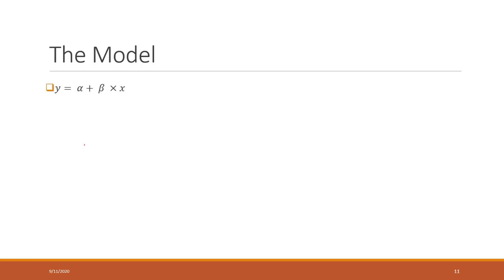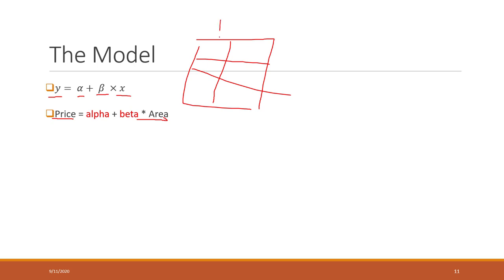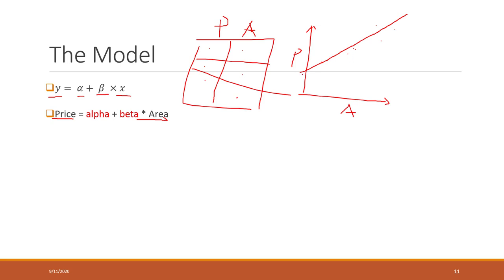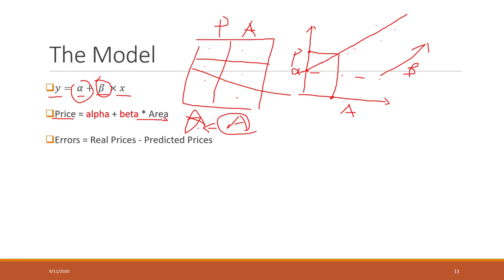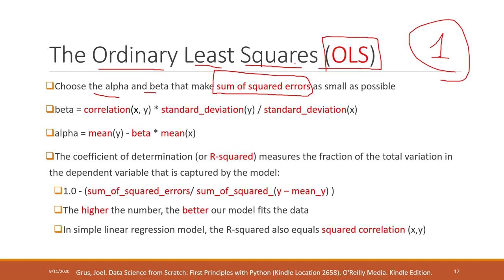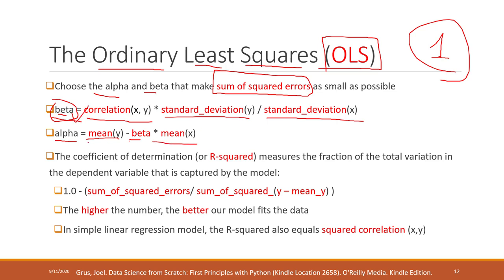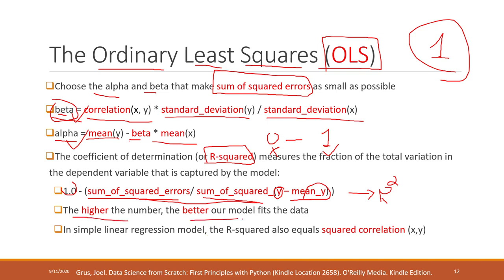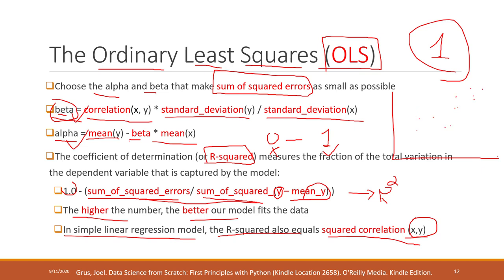Lec 3.3 Simple Linear Regression and OLS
Table of Contents:

00:00 - Simple Linear Regression
00:28 - The Model
05:11 - The Ordinary Least Squares (OLS)